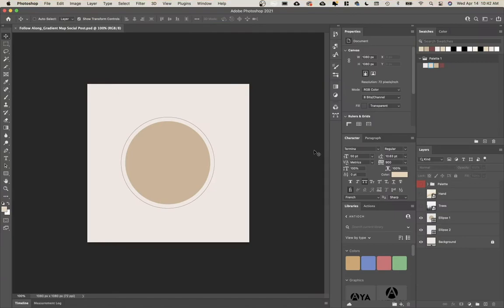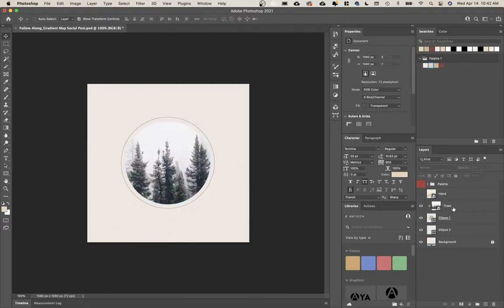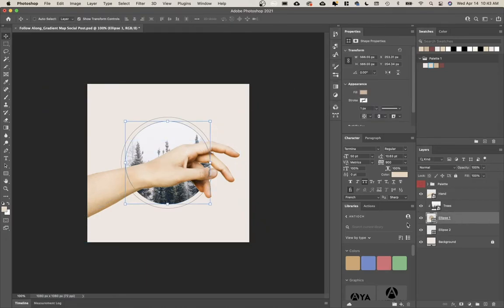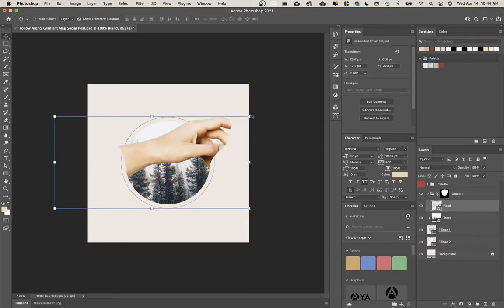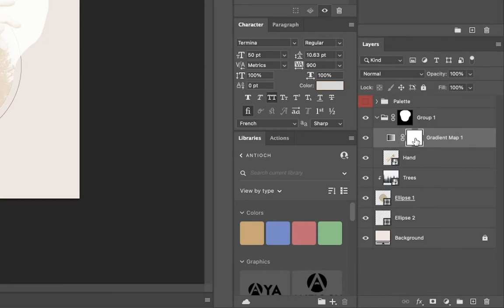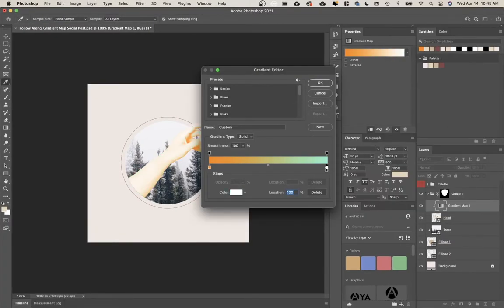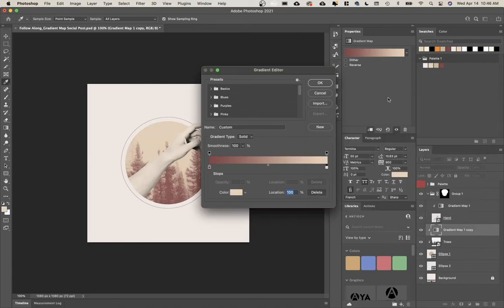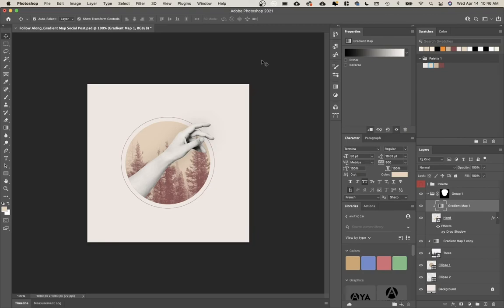Learning to use the Gradient Map Effect | Adobe Photoshop Tutorial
Take simple photos and make them way more creative with the Gradient Map in Adobe Photoshop. Follow along as we explore this awesome affect together!

0:00:00 - Intro
0:00:18 - Encouragement
0:01:00 - Masking Layers
0:03:28 - Adding Gradient Maps
0:05:23 - Finishing Touches

Have something you'd like to learn how to do (or do better) in Illustrator, Photoshop, InDesign or After Effects?